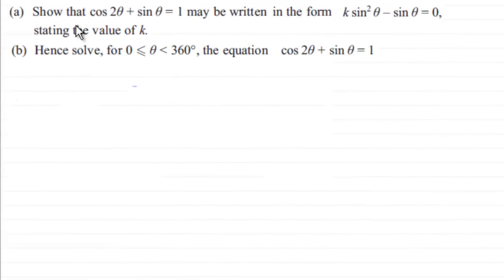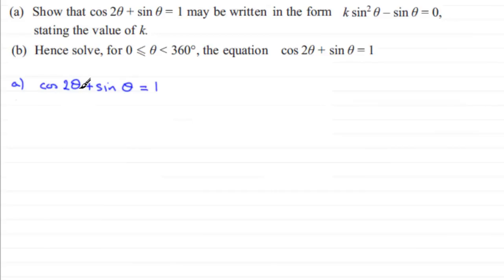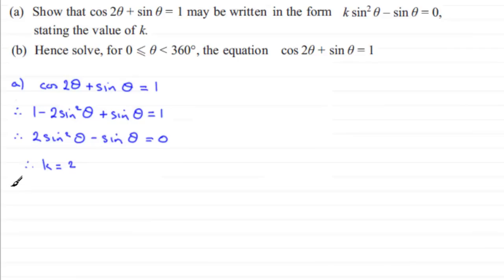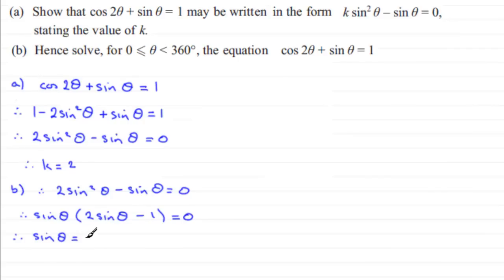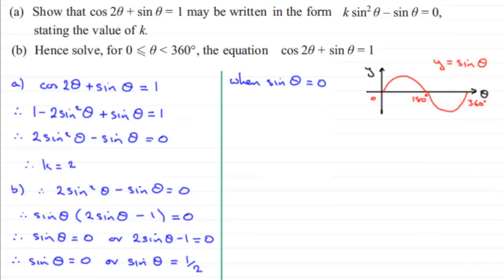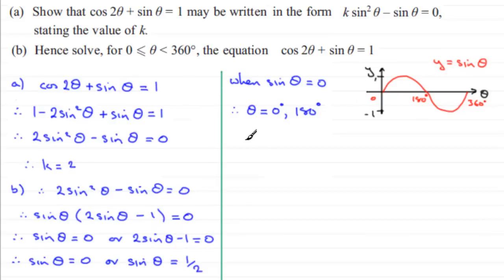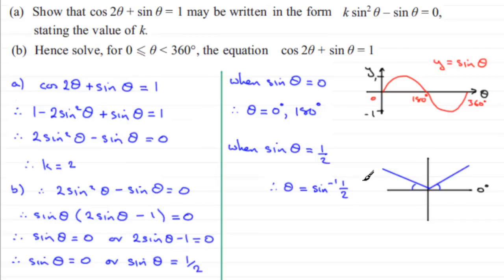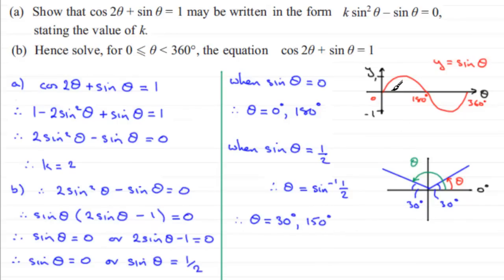Solving Trig. Equations : C3 Edexcel January 2013 Q6(ii) : ExamSolutions Maths Revision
to see other questions in this paper, index, playlists and more maths videos on trig. equations and other maths topics